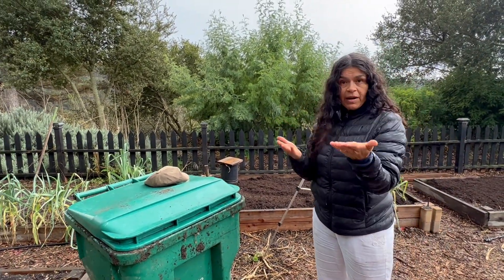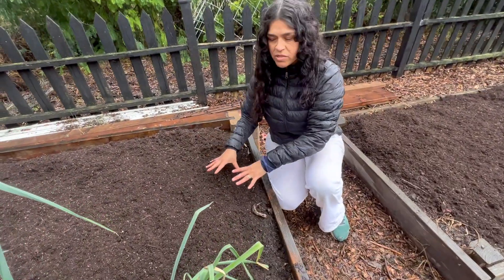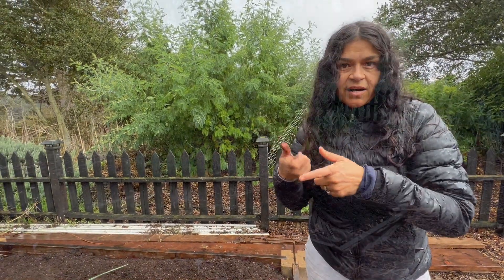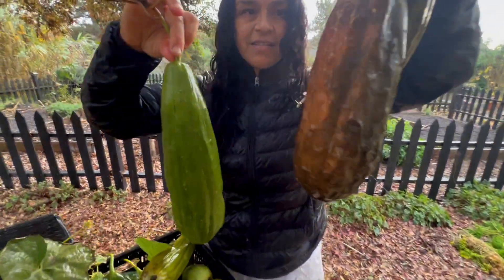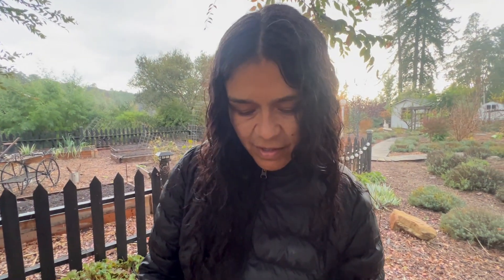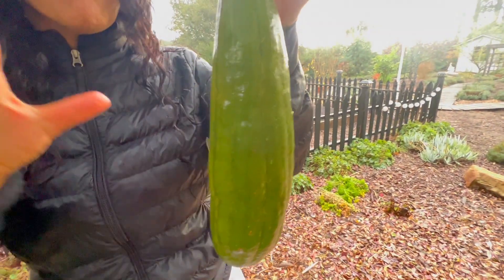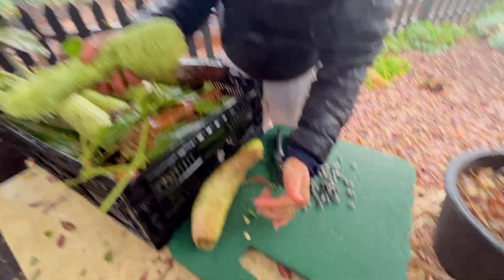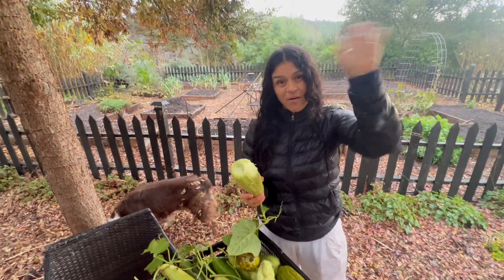Refrescando las Camas de Cultivo & Cosecha de Luffa!🌱🌿🌱// Nuestro jardin